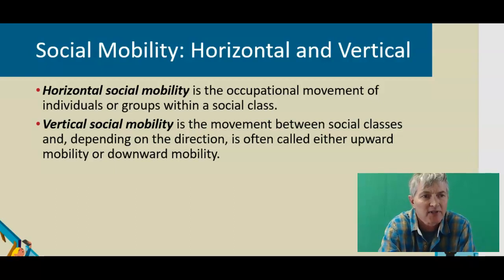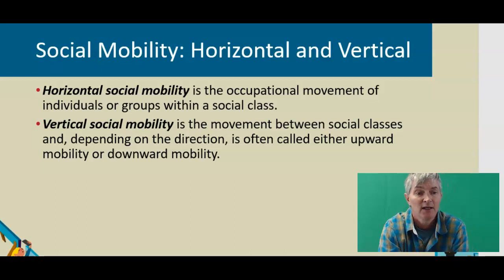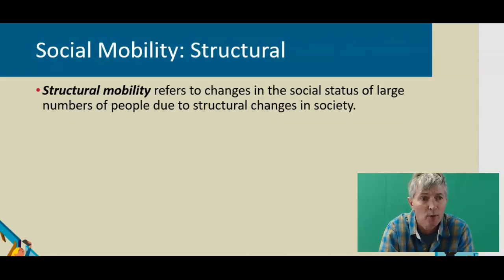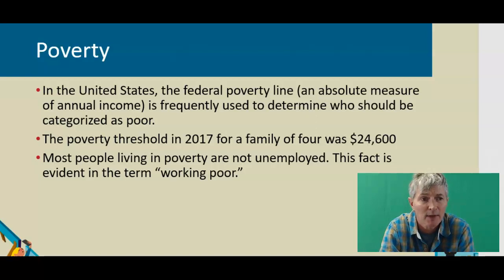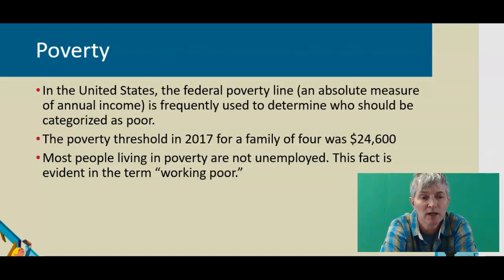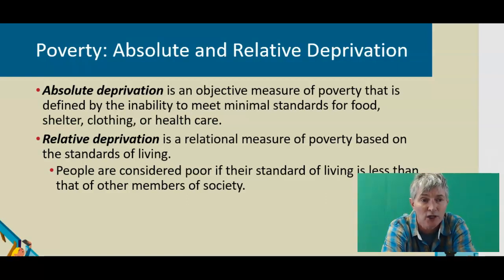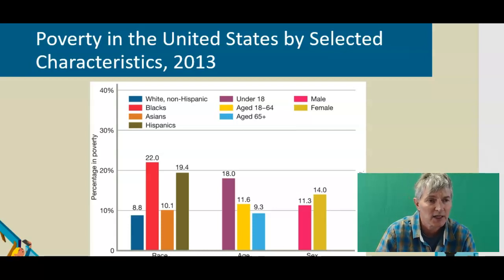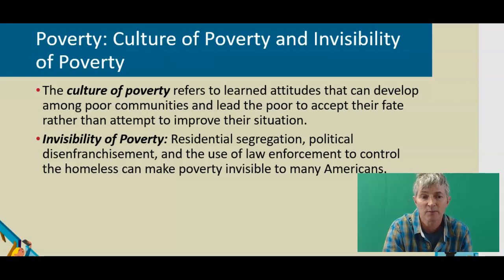Realworld Lecture 7.2